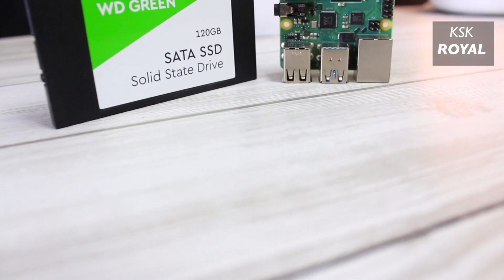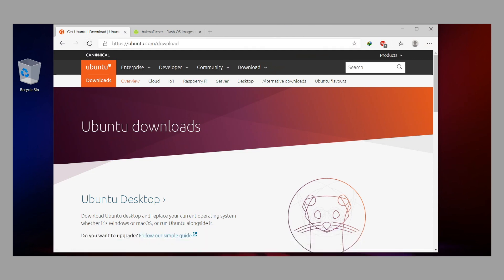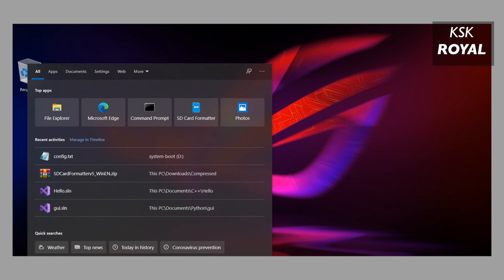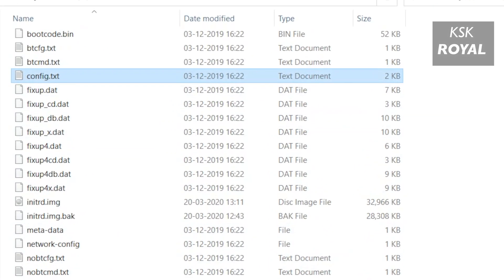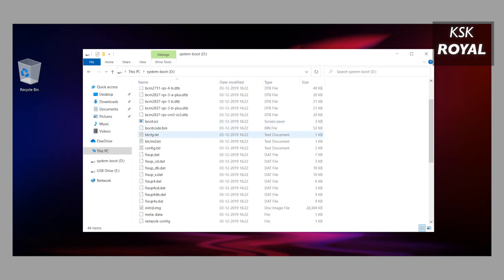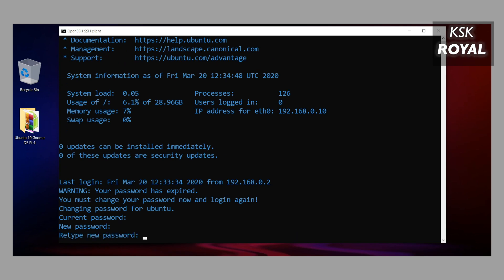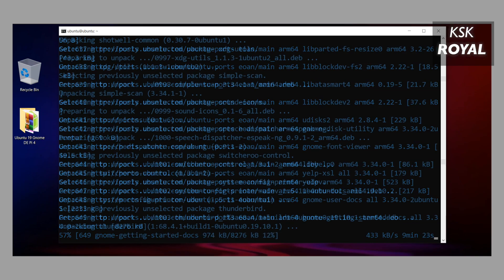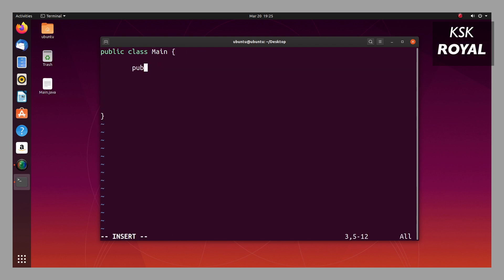OMG! Install Ubuntu 19.10 GNOME Desktop On Raspberry Pi 4 | Its Next Level 🔥🔥🔥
LINUX Ubuntu 19.10 GNOME Desktop Edition ON Raspberry pi 4.  This video helps to install and run Ubuntu Desktop 19.10 (Gnome) on Raspberry Pi 4.  Its a best linux distro For Raspberry pi 4. Canonical has released Ubuntu 19 for ARM architecture this lead a way to install ubuntu desktop on Raspberry pi 4.

OMG!! Ubuntu desktop can be installed on Raspberry pi 4 !!! Ubuntu For ARM Architecture is one of the popular linux distro ever for raspberry pi 4.  It provides a complete ubuntu GNOME desktop environment and runs easily on Raspberry pi 4.  Ubuntu 19.10 on raspberry pi 4 replaces your Desktop PC or laptop.  Although, raspberry pi 4 running ubuntu desktop cannot be used for heavy tasks like editing or playing games. Due to the low resources it cannot handle graphic intensive applications. Nonetheless , ubuntu desktop for raspberry pi brings a lot possibles that aren’t imagined ever. I mean, you can carry this small piece Of PCB anywhere and connect to monitor, internet, keyboard & mouse. Boom in a few minutes it will turned in to mini desktop work station &  get started writing documents,  Watch videos & learn programming.

Anyway, this Guide will work on Raspberry Pi 2, 3 & 4.  In this video, I will be using raspberry Pi 4 to show you how to install Ubuntu 19.10 very easily. Make sure you watch the video till to the end & learn successfully installing Ubuntu on your raspberry pi 4.

Note - In this video, I will be over clocking the Raspberry Pi 4 CPU & GPU running Ubuntu to achieve the smooth desktop Performance.  Although you do not need to overclock if you feel unsafe but still it’s up to you to decide.  I recommend let it run on clock speeds, unless if your raspberry pi 4 is having a CPU Fan Or cooler installed.

        What is Raspberry pi 4 ?

Raspberry PI 4 is one of the fastest computer architecture ever From raspberry foundation. Raspberry Pi 4 is a credit card sized computer that can be used for your personal computing. It has the fastest ARM Cortex A-72 Quad Core Processor, 4 GB of Ram, all new Giga Bit ethernet port, Type C USB port For power supply & more.

     Commands To
    Run

To install Ubuntu GNOME Desktop On Raspberry Pi 4 Type

sudo apt-get install ubuntu-gnome-desktop

Alternatively, you can install Different desktop Flavours of Ubuntu

sudo apt-get install ubuntu-mate-desktop (Mate Edition)

Once done typing all commands , Reboot raspberry Pi 4 & enjoy Brand New Ubuntu Desktop Experience On Raspberry Pi.

    Other Videos On
             Raspberry Pi

YouTube Free Music - [ Root Of Legend]